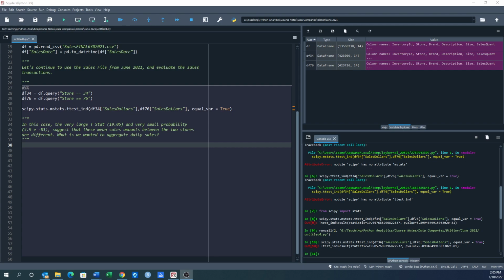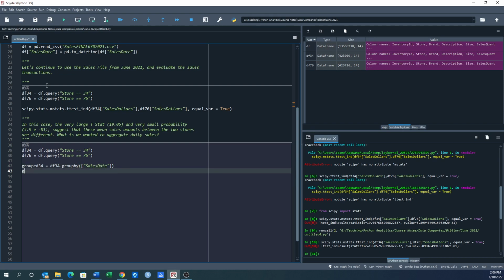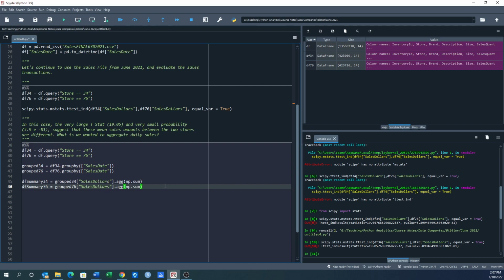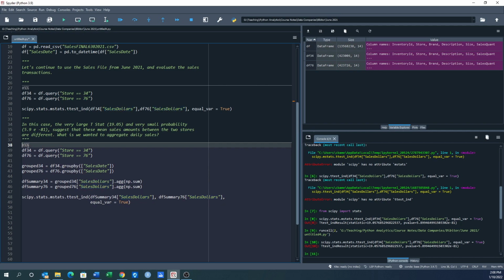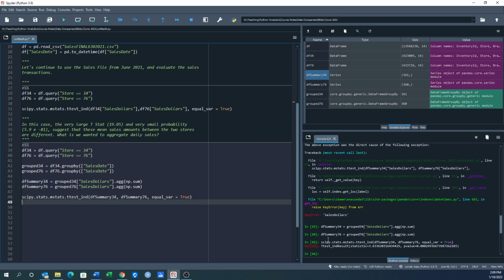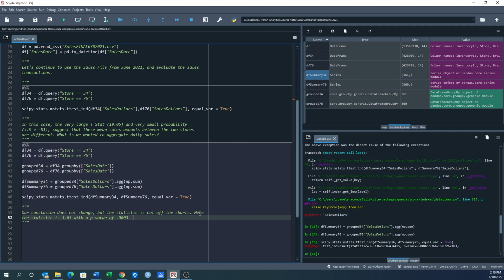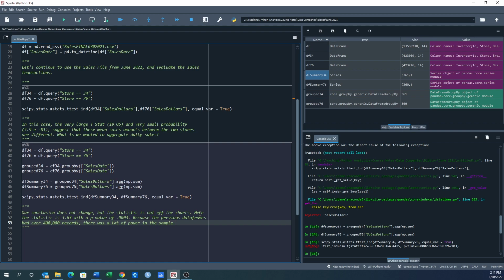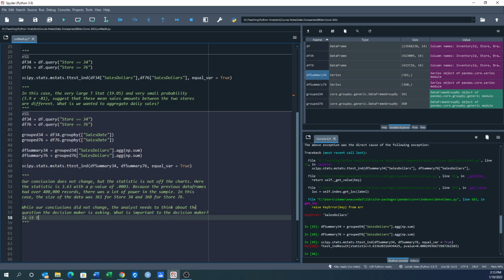T Tests Part 2